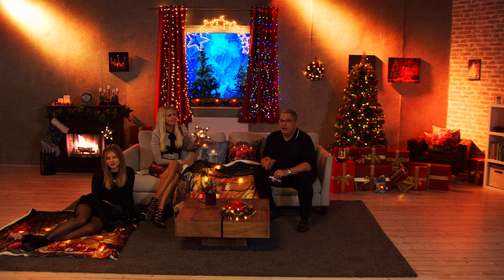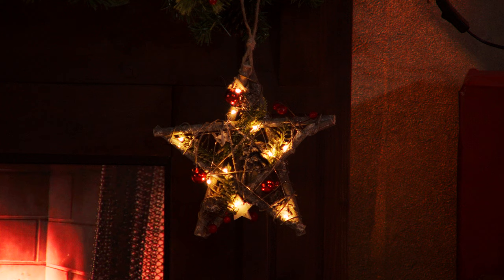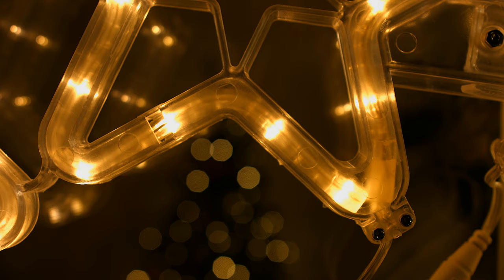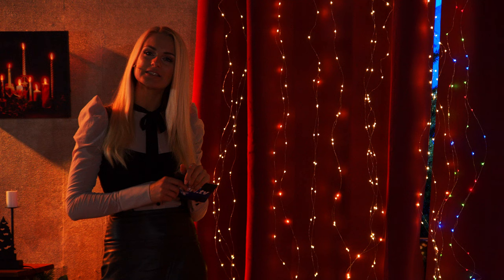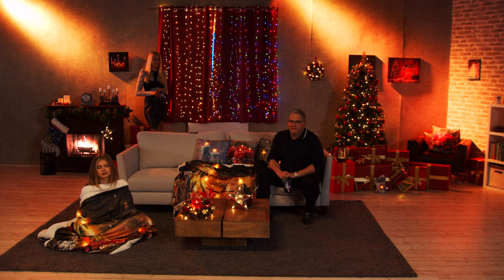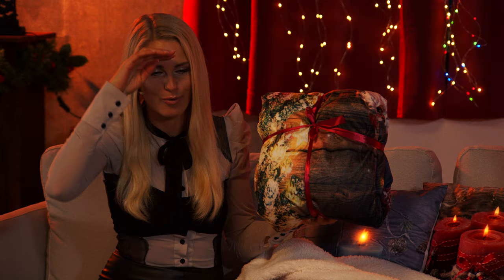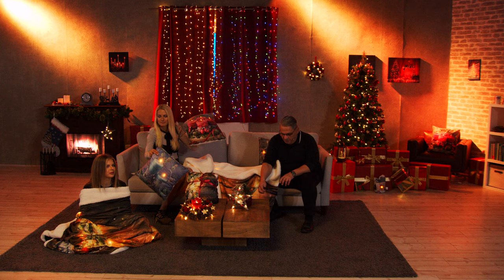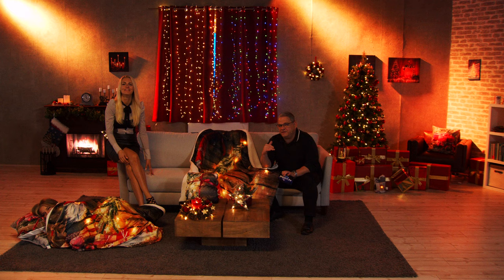Diana und Anne-Kathrin Kosch zeigen leuchtende Weihnachts-Dekoartikel bei PEARL TV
In diesem Video zeigen Ralf Janssen und Anne-Kathrin Kosch alles rund um LED Türkranz, LED Lichtvorhang, LED Kissen & AAA 1 5V Batterien.

(00:01:00) Britesta Weihnachtsstern (Leuchtstern) - statt 22,90 EUR jetzt 11,99 EUR

(00:04:00) Britesta LED Türkranz (Türkranz Weihnachten LED Timer) - statt 53,90 EUR jetzt 24,99 EUR

(00:07:00) Lunartec Weihnachtsdeko "Kometenschweif" mit 120 LEDs, IP44
Stimmungsvolle Weihnachtsdeko: 100-cm-Hingucker drinnen & draußen
* Sieht toll aus über der Haustür, im Fenster oder im Kinderzimmer
* Sparsam im Verbrauch: Maximal 4 Watt
* 7-faches Sternengefunkel: LED-Motivschlauch in Sternenform
* 7-faches Sternengefunkel: LED-Motivschlauch in Sternenform
* Platzsparend im Sommer: Zum Verstauen in 2 Teile zerlegbar
* Sparsam im Verbrauch: Maximal 7 Watt
* Extralanges Kabel: 5 m, spritzwassergeschützt (IP44), 230 V
* Maße: 100 x 60 cm
* Inklusive deutscher Anleitung
statt 69,90 EUR jetzt 49,33 EUR

(00:11:30) Lunartec LED Vorhang: LED-Lichtervorhang, 300 LED, Fernbedienung, 3x3m, warmweiß, Timer, USB (Lichtervorhang Fenster)
Setzen Sie stimmungsvolle Lichtakzente für Partys, besondere Anlässe u.v.m.
* Ideale Dekoration für Partys, Hochzeiten, Weihnachten u.v.m.
* 300 warmweiße LEDs
* Dimmbar für gewünschtes Helligkeits-Ambiente
* 8 verschiedene Leucht- und Blink-Modi individuell einstellbar
* Timer-Funktion
* Fernbedienung für bequeme Steuerung
* Ideale Dekoration für Partys, Hochzeiten, den Valentinstag, Weihnachten, für Fenster und Balkontüren u.v.m.
* Lichtervorhang mit 300 warmweißen LEDs (10 x 30 LEDs)
* Dimmbar per Fernbedienung für gewünschtes Helligkeits-Ambiente
* 8 verschiedene Leucht- und Blink-Modi individuell einstellbar
* Timer-Funktion für das automatische Abspielen der 8 Modi
* 10 Haken zum einfachen Aufhängen des Vorhangs
* Die einzelnen Licht-Girlanden sind bequem per Schere auf die gewünschte Länge kürzbar
* USB-Stecker mit Schalter zum Ein- und Ausschalten des Lichtervorhangs
* Hochwertige Kupfer-Kabel
* Stromversorgung Fernbedienung: 1 Knopfzelle Typ CR2025 (enthalten)
* Stromversorgung Lichtervorhang per USB (Netzteil bitte dazu bestellen)
* Leistungsaufnahme Lichtervorhang: 3 Watt
* Maße: 3 x 3 m, Gewicht: 150 g
* LED-Lichtervorhang inklusive Fernbedienung mit Knopfzelle und deutscher Anleitung - Außerdem relevant oder passend zu: kann Man einen kürzen, Fernbedienungen, Balkonvorhang, Kupferdraht, Geburtstag, Balkontür, Lichtzelt, Weihnacht, Streifen, Vorhänge
statt 19,95 EUR jetzt 12,99 EUR

(00:15:30) Lunartec Lichterketten Vorhang (Lichtvorhang LED) - statt 25,98 EUR jetzt 17,99 EUR

(00:16:30) Lunartec Lichtvorhang (Lichter) - statt 24,95 EUR jetzt 14,99 EUR

(00:20:30) Lunartec LED Lichtvorhang (Lichtervorhang bunt) - statt 29,98 EUR jetzt 20,99 EUR

(00:22:00) infactory Weihnachtsdecke (Weihnachtsdecke kuschelig) - statt 56,90 EUR jetzt 11,99 EUR

(00:25:00) infactory LED Kissen (LED Kissen Weihnachten) - statt 41,97 EUR jetzt 29,99 EUR

(00:28:00) PEARL R6 Batterien (Batterien 1 5 Volt) - statt 18,60 EUR jetzt 8,99 EUR

(00:28:30) PEARL AAA 1 5V Batterien (1 5V Micro Batterien) - statt 17,90 EUR jetzt 8,99 EUR

Bei diesen Videos handelt es sich überwiegend um Mitschnitte von Live-Fernsehsendungen von pearl.tv und nicht um ein aktuell gültiges Angebot. Die genannten Preise galten jeweils nur während der Live-Ausstrahlung und nur bei Bestellung über die genannte Webseite oder die eingeblendete Rufnummer. Ebenso können wichtige Produkteigenschaften oder Angaben zur Verfügbarkeit inzwischen geändert oder entfallen sein. Die Videos dienen daher ausschließlich der Unterhaltung. Bitte informieren Sie sich in unserem Online-Shop über das aktuell gültige Angebot.